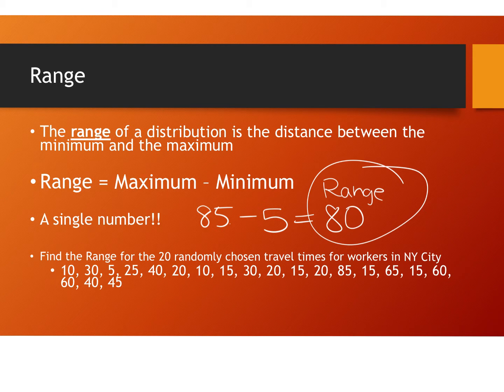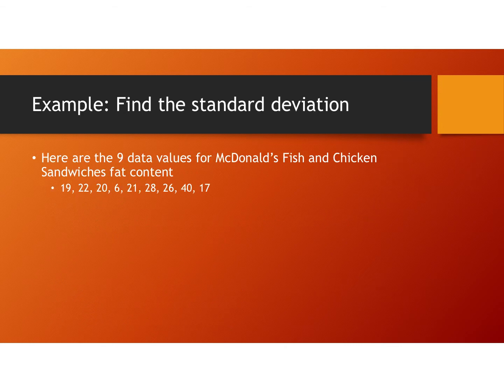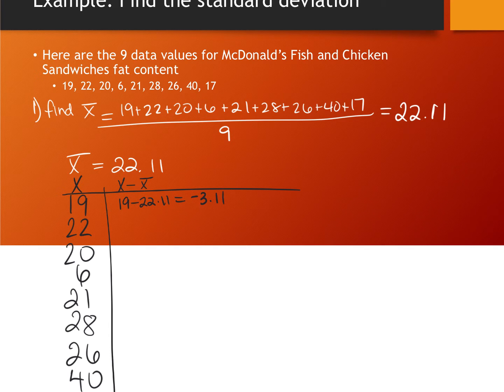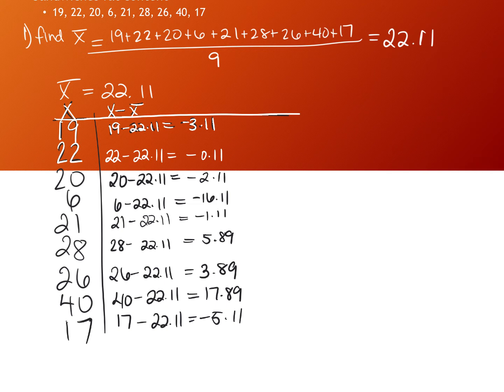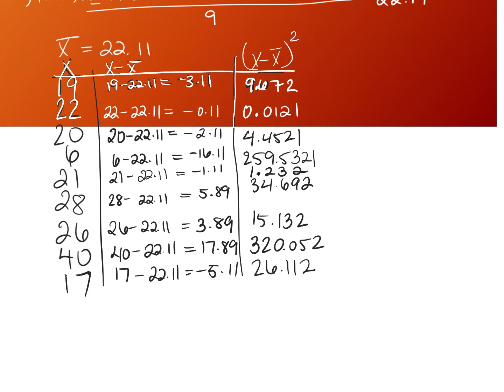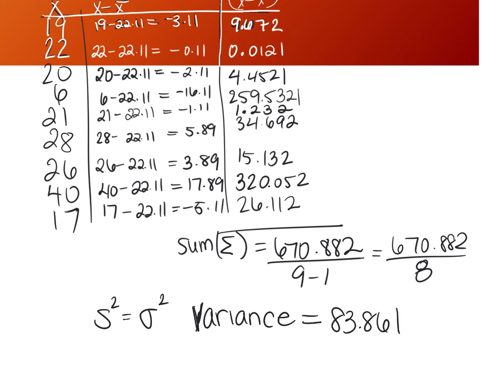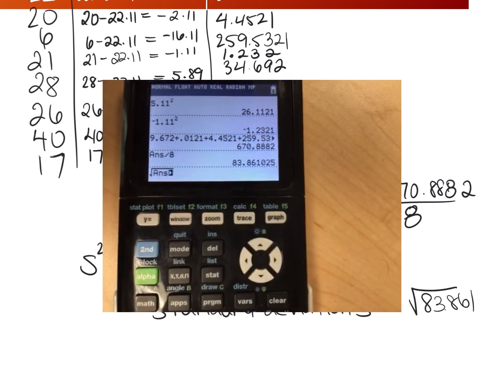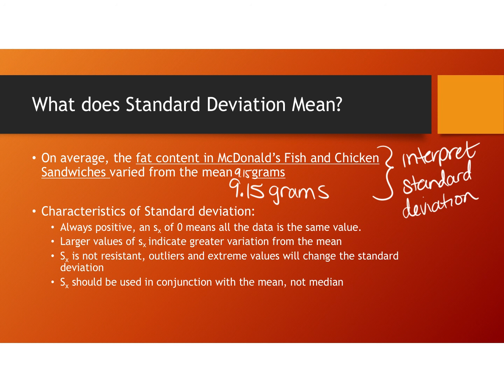1.7 Measures of Variability Day 1